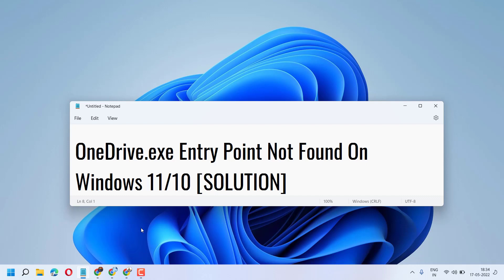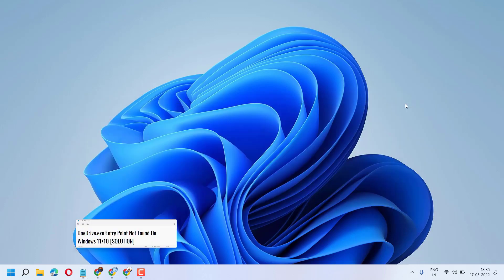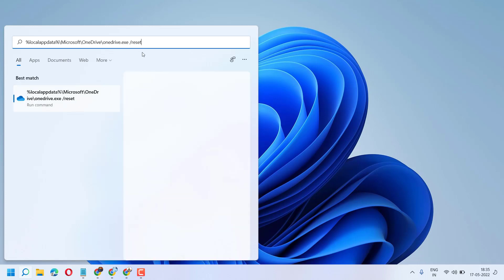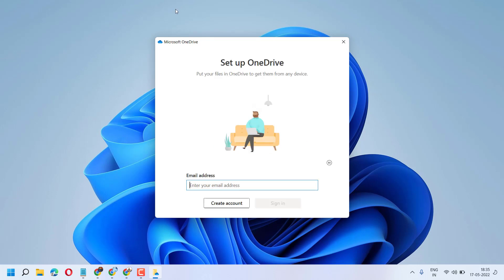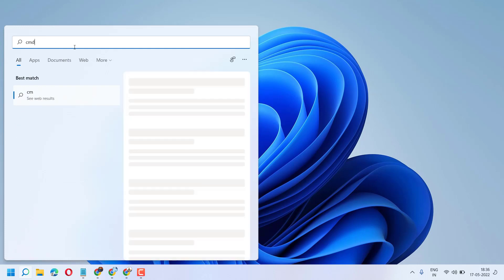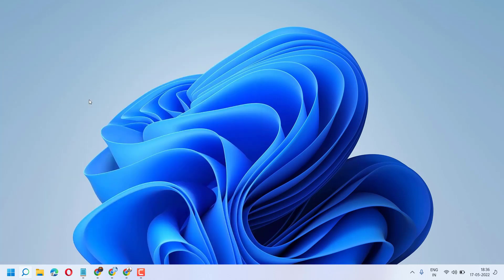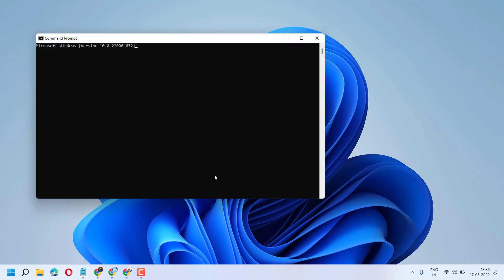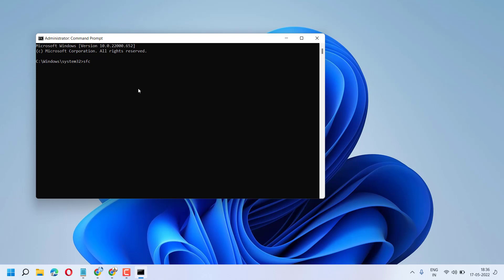Fix OneDrive exe Entry Point Not Found On Windows 11/10 SOLUTION